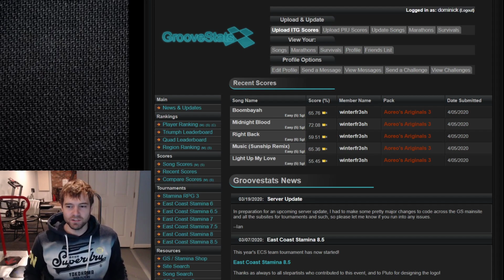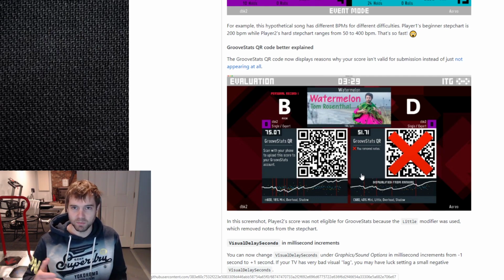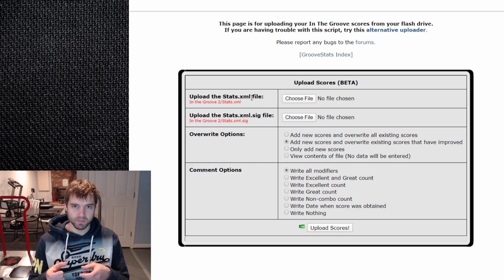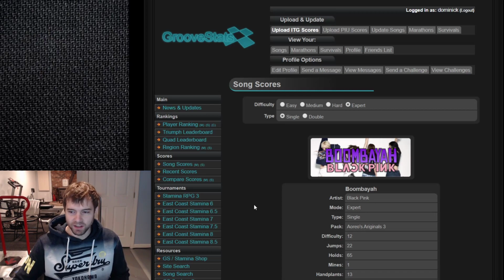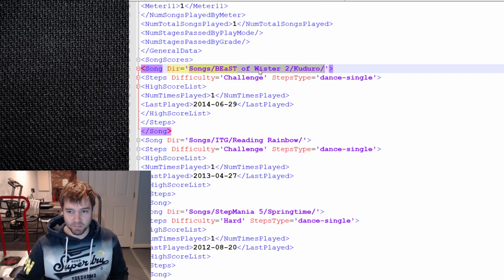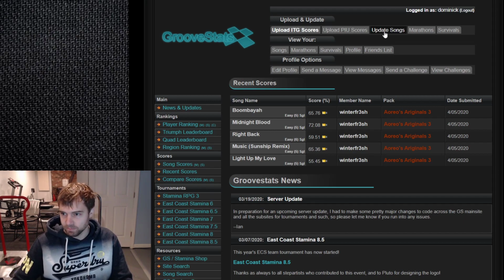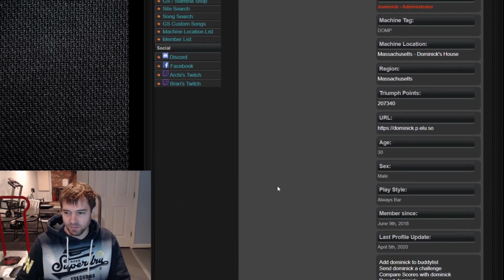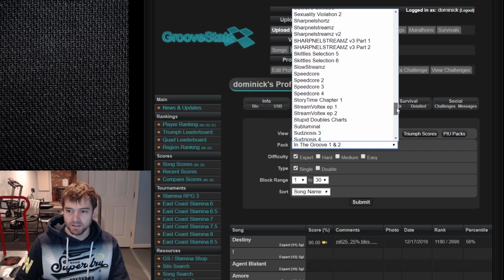How to upload scores to GrooveStats